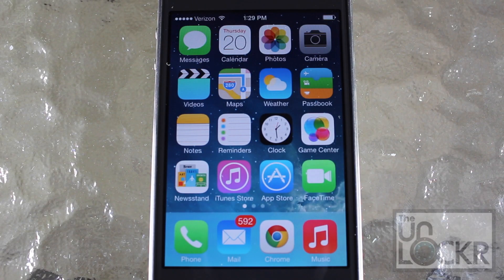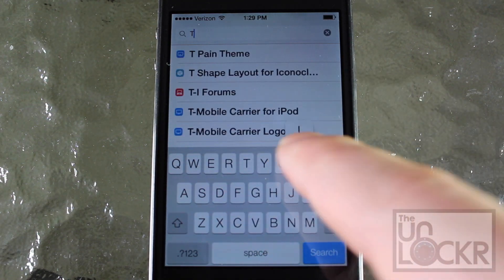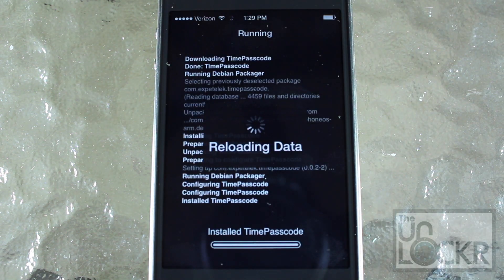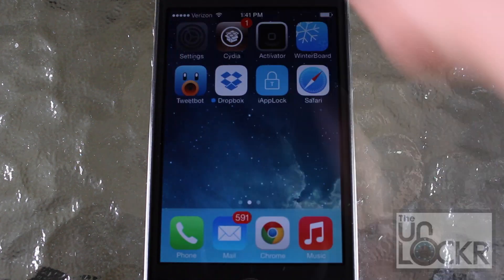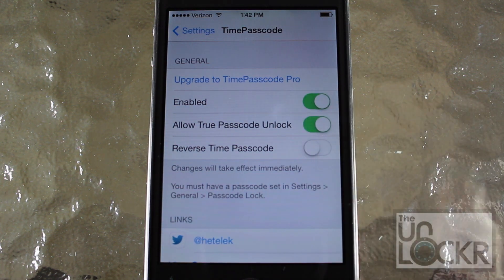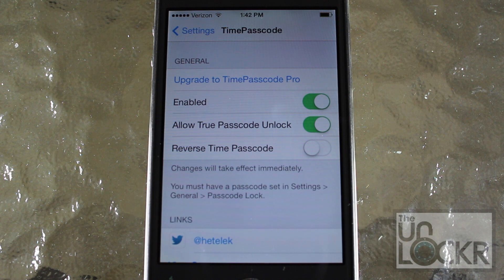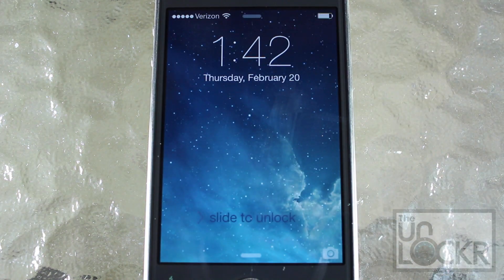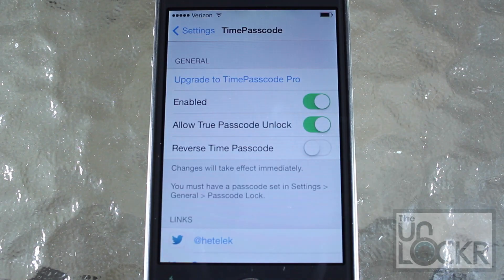How to Make the Current Time your Pass Code on Your iPhone (JB Tweak)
Link to the Written Procedure/Downloads for this Video:
*CLICK SHOW MORE FOR MORE RESOURCES!

Video Description:
Unless this tweak gets extremely popular with mass media coverage, very few people will expect it. It's a great way to keep your phone secure, and prevents prying eyes to figure out your pass code. However, it does rely a little on the fact that people won't figure out that you're using the time as a passcode, so it's not 100% fool proof, but it's close. Check out the instructions and video to use the time as your pass code.